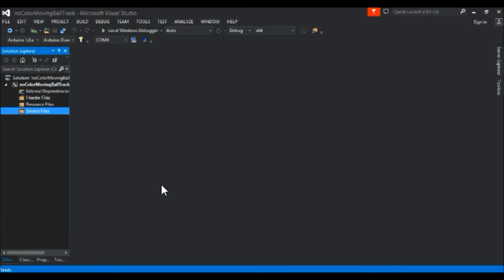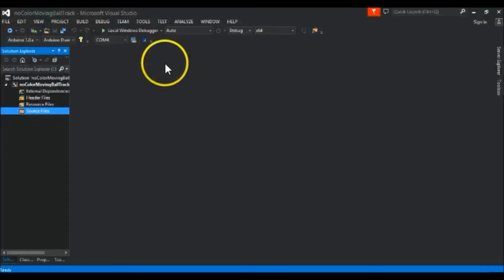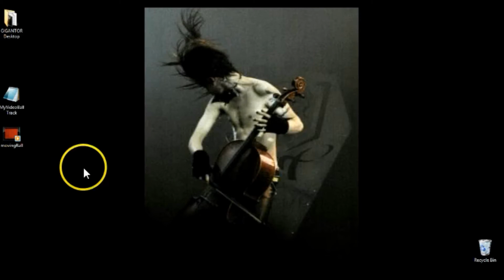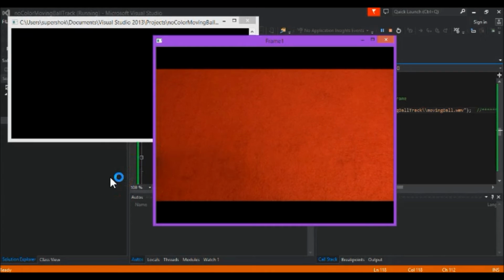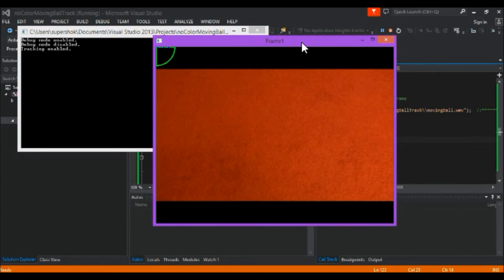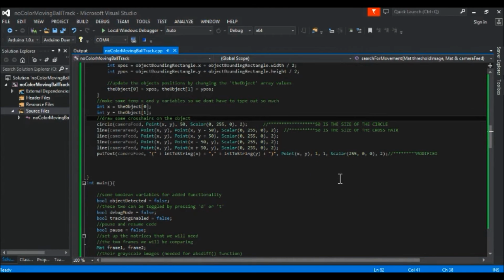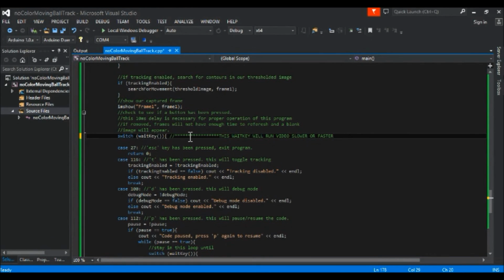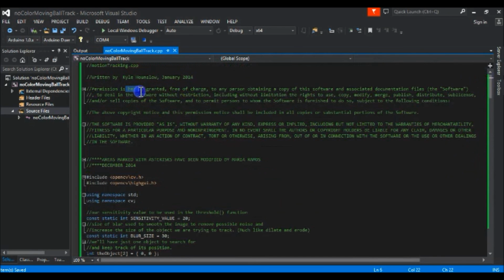Tracking a Pre-Recorded Moving Object with OpenCV 2.4.10 and Visual Studio 2013.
IMPORTANT

*Please excuse the blurriness! Let me know if you have any questions in the comment section.